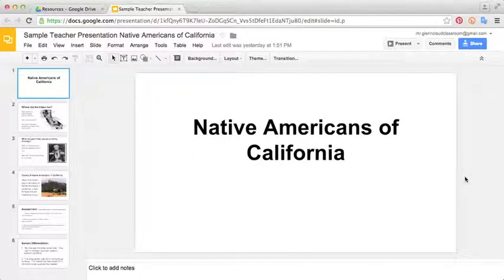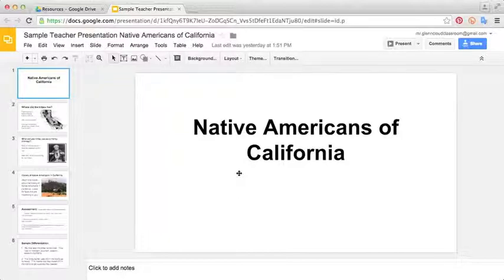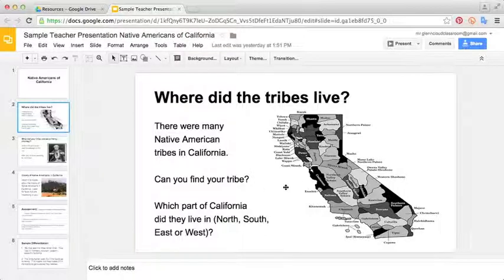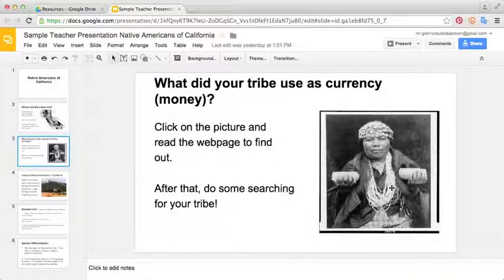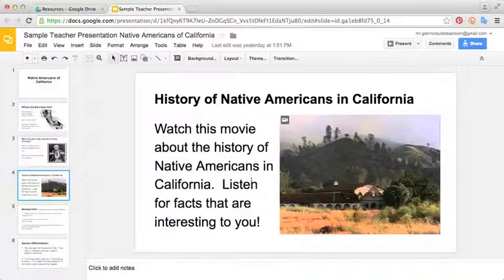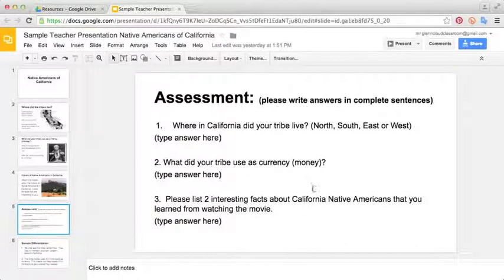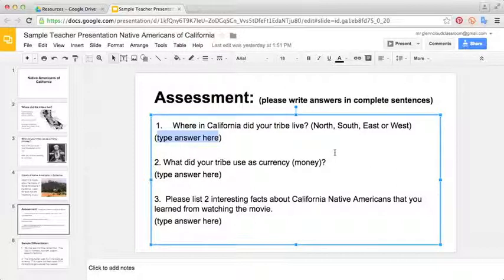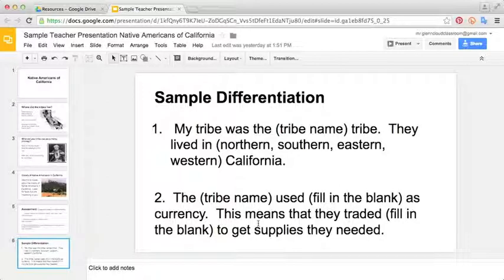04. Google Slides: Teaching With Multimedia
In this brief tutorial about Google Slides, educators will learn how to create multimedia presentations to share with their students.  The video provides one example of a Slides presentation including pictures, video, text, and an assessment space for students to demonstrate concept mastery.  One goal of teaching this way is to allow children to learn the concepts and make connections in their own way.  After viewing the slideshow, students will input their notes or answers into a graphic cognitive organizer.  Graphic cognitive organizers are an excellent way to help students strengthen their comprehension skills (Boon et al., 2006).

Google Slides is an application designed for the purposes of enhancing presentations with stimulating multimedia, as well as creating graphic cognitive organizers for taking notes.  According to Boon et al. (2006), teachers should allow time for students to input their notes into easily accessible cognitive organizers in order to improve their performance on assessments.  After taking notes in class, students can input them into Google Slides in ways that will help them remember the content clearly.  Having students connect this knowledge to pictures, text boxes, sound, and videos in ways that are meaningful to them have shown to improve their comprehension scores on assessments (Chambers et al., 2008).

Creating presentations in Slides can also be an effective form of assessment, because it provides students with opportunities to present their work to an audience.  During these presentations, teachers can assess which students have clearly demonstrated concept mastery and which students require further intervention (Chang & Tseng, 2009).  This is a form of portfolio assessment, since the Google Slides format is made to work in collaboration with Google Drive.  If students are instructed to create their presentations within a folder in their Drive portfolio, teachers can access the files to provide comments and suggestions.  Assessment using these methods provides a more holistic approach to learning because folders stay with students from year to year.  Portfolio assessment also provides teachers with access to more student artifacts than simply looking at a test score (Johannesen, 2013).